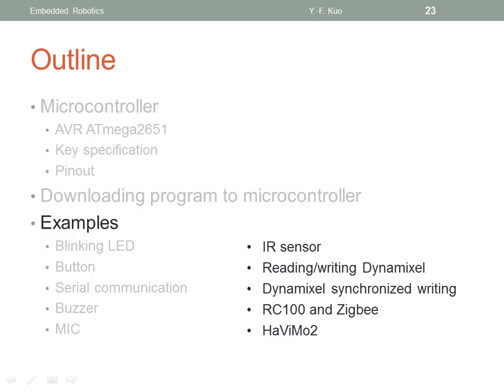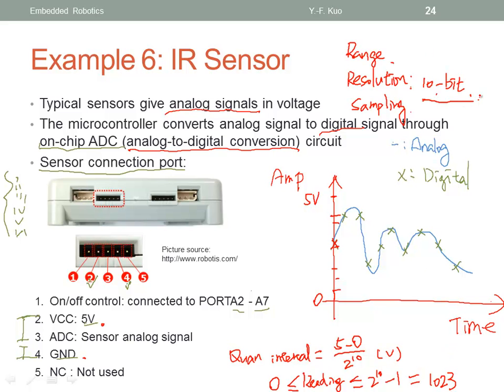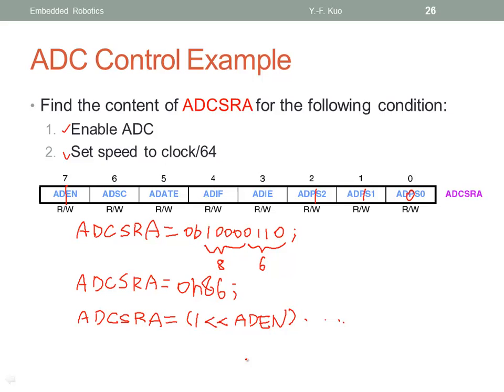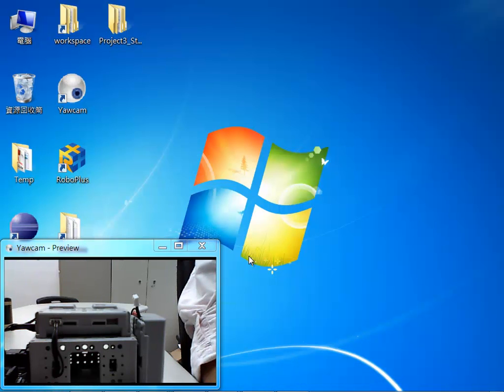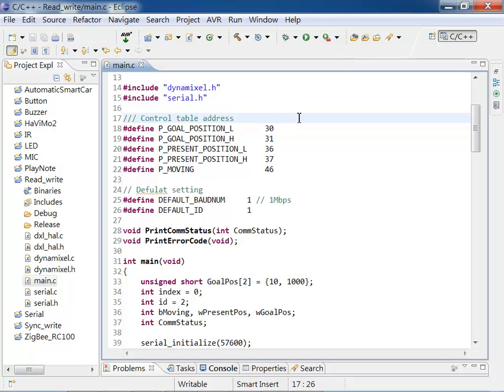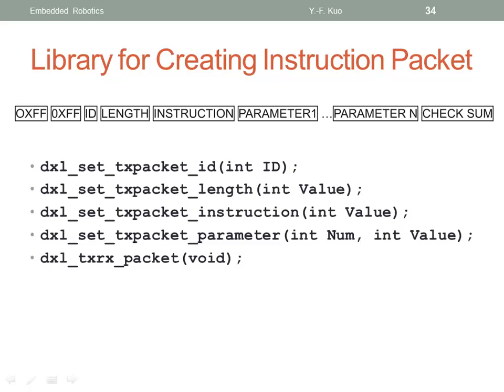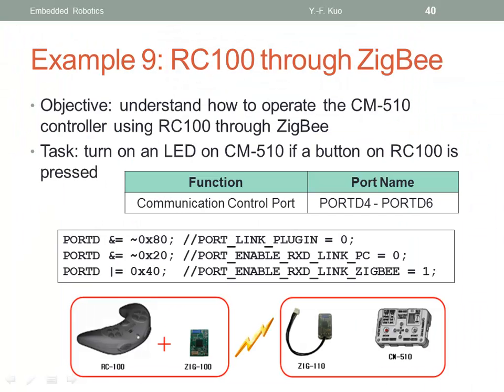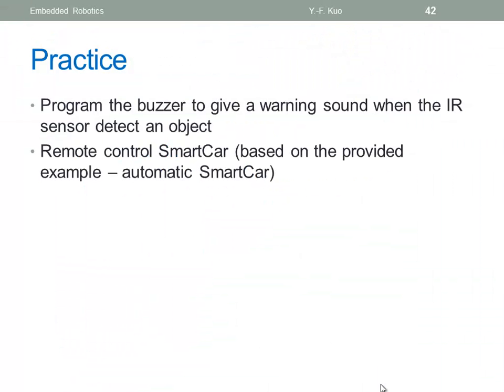Embedded C for Robotis Bioloid robots (2) - Dynamixel and sensors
This is the 4th lecture in the series -- Embedded C for Robotis Bioloid Premium Robots.  Lecture is offered by Prof. Yan-Fu Kuo in the Department of Bio-industrial Mechatronics Engineering at National Taiwan University.  The lectures offer the knowledge to program the Bioloid robots in C language, particularly in how to use Dynamixel and sensors from the Bioloid.